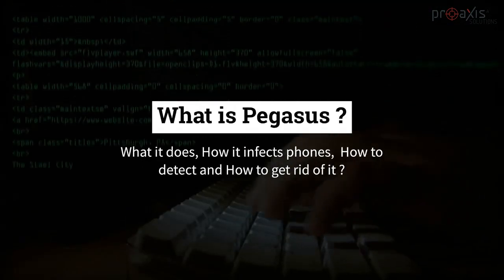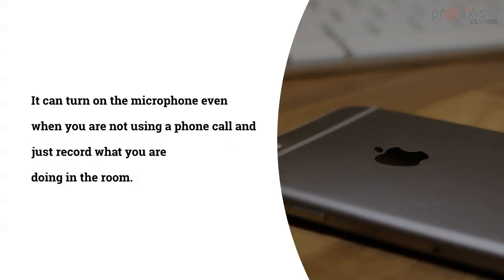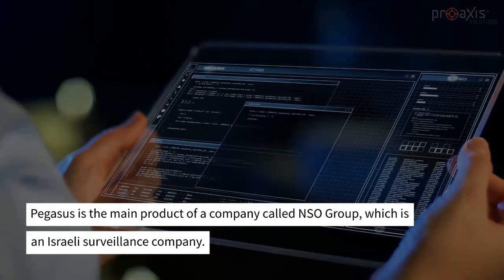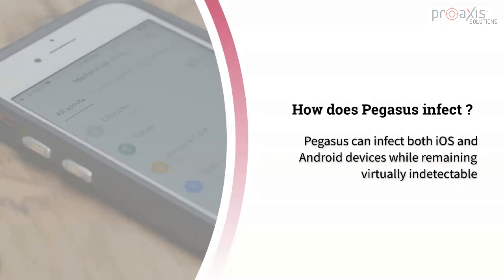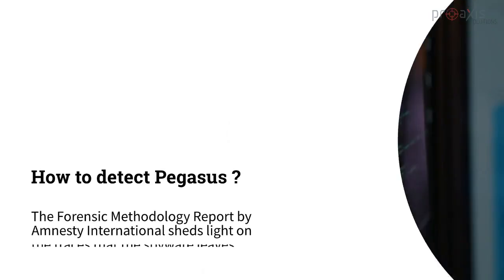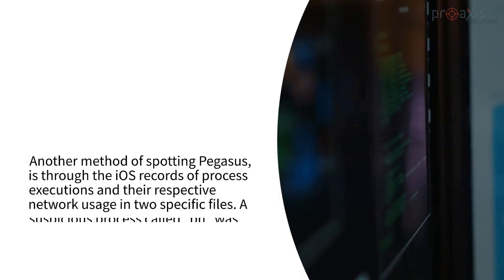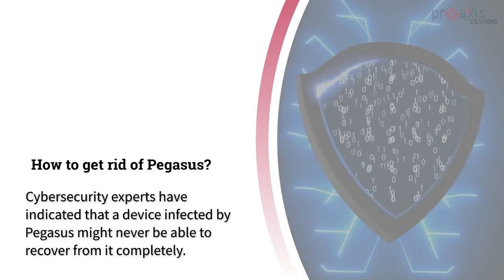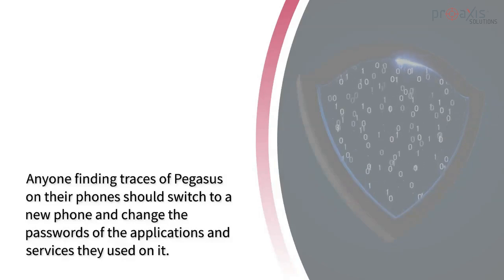Have you heard of Pegasus?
Pegasus is a spyware developed by the Israeli cyberarms firm NSO Group that can be covertly installed on mobile phones (and other devices) running most versions of iOS and Android.

Pegasus is the main product of a company called NSO Group, which is an Israeli surveillance company. So, the people who are using this spyware are government clients, these will be governments around the world that the NSO group have sold a copy of Pegasus to.

To know more about Forensics and our services, visit our